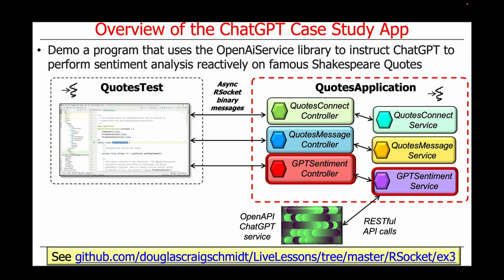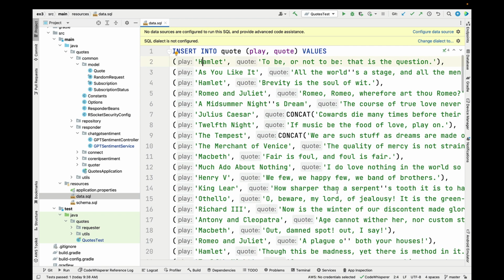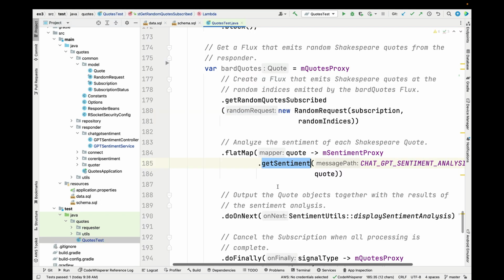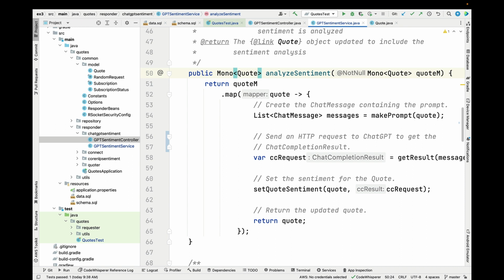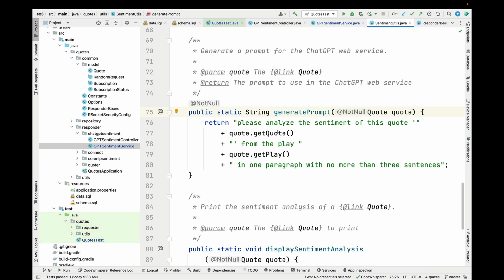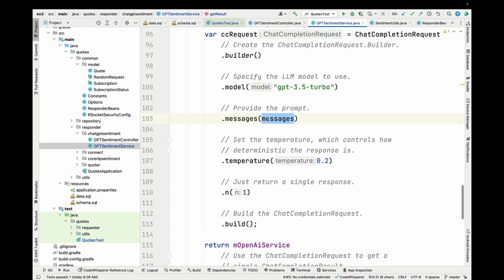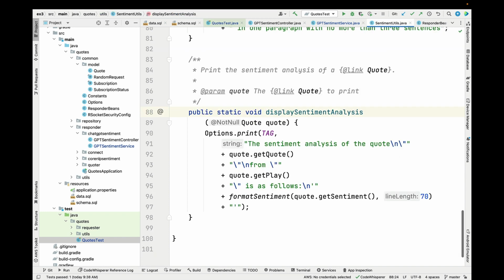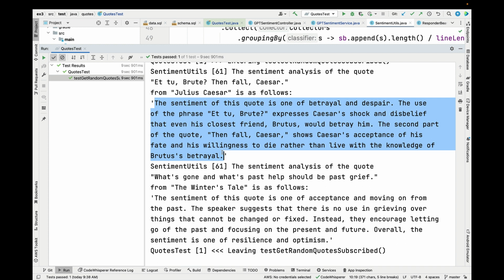Using ChatGPT to Obtain Shakespeare Quotes in a Java Spring Microservice Case Study App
This example walks through a Spring-based case study app that uses ChatGPT to perform sentiment analysis on famous quotes from William Shakespeare.  This example briefly illustrates the use of ChatGPT to generate the database input and various methods used in the implementation, as well as how to apply the OpenAiService to send/receive RESTful API calls to ChatGPT running in the cloud to perform the sentiment analysis.

Videos and slides that provide a comprehensive walk through of this case study app are available in Week #15 of my "Scalable Microservices" Vanderbilt course

All the code shown in this video is available in open-source form

The Software Engineering Institute's study on "Architecting the Future of Software Engineering" that I mention in this video is available